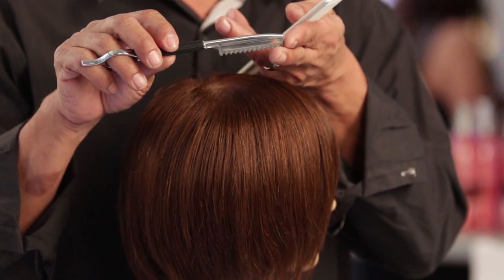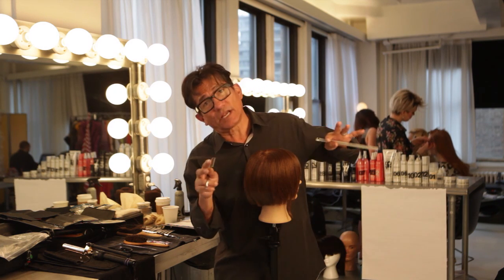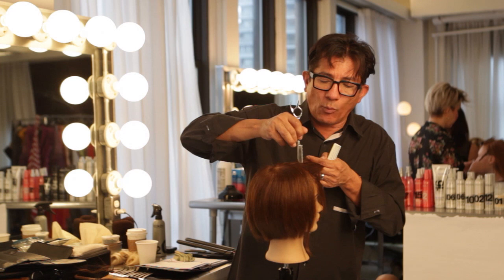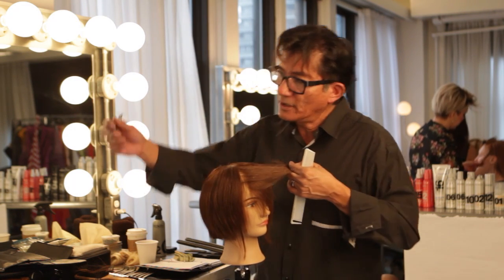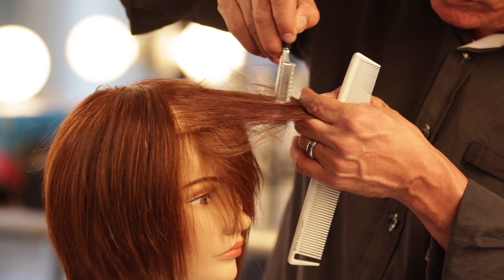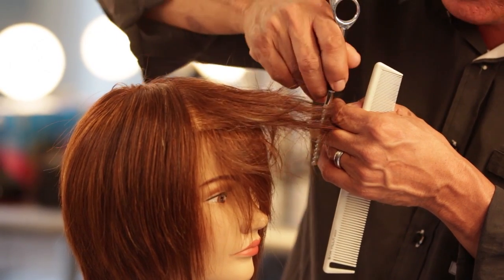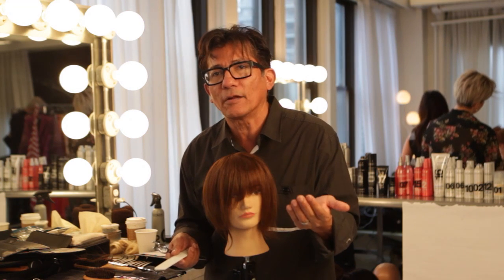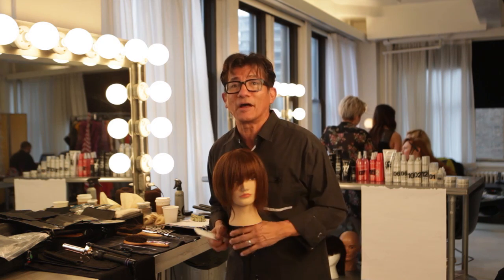Sam Villa Razor Cutting: How To Remove Interior Density in the Fringe Area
Sam Villa shares another razor cutting hot tip for when you want to remove interior weight and density.

Discover how Sam uses the 'toe and heel' motion to extract weight and create movement in the fringe area.

The Sam Villa 360° Swivel Razor is available now!

Get Social with Sam Villa